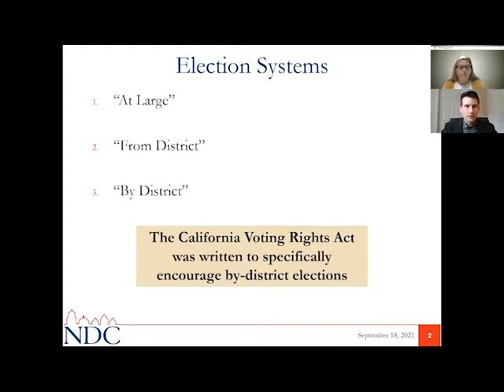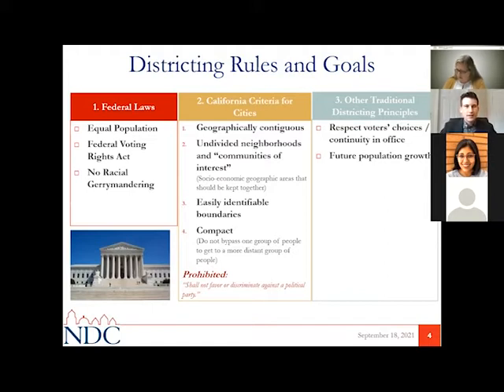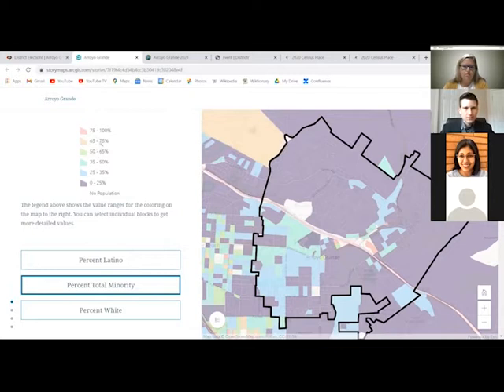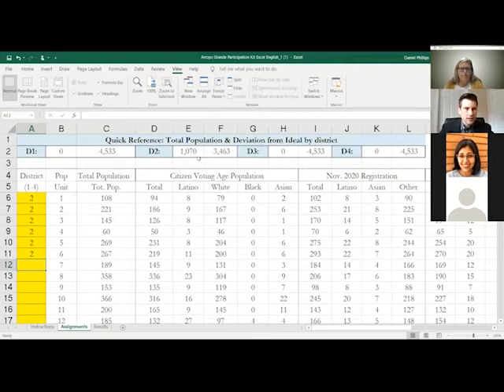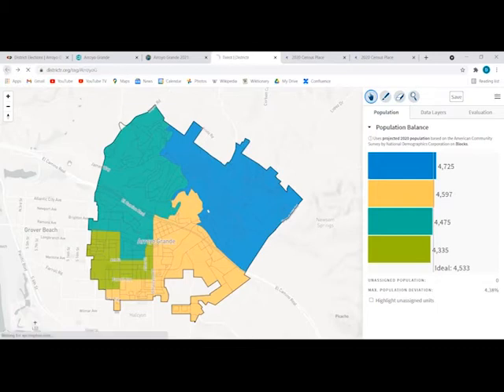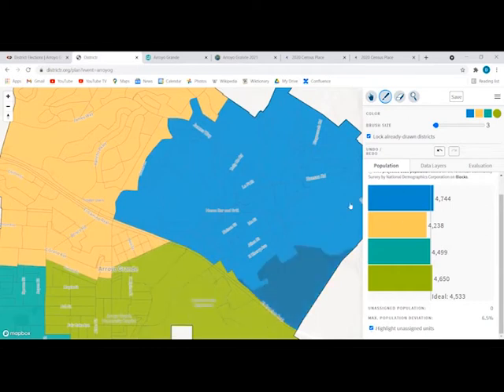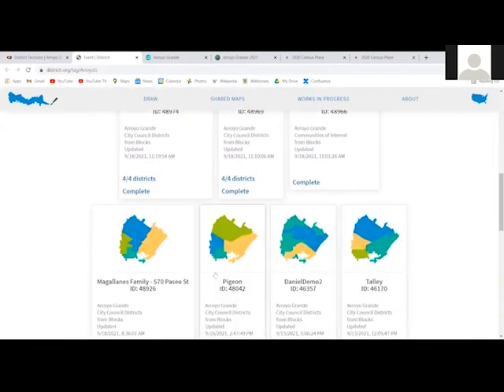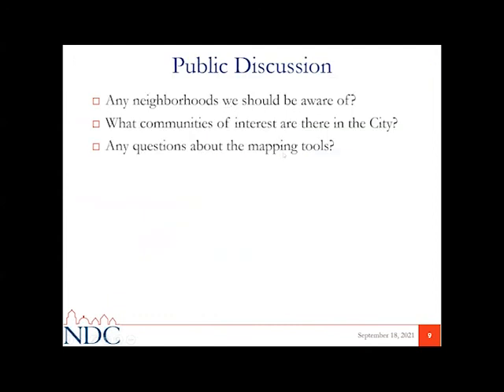City of Arroyo Grande Public Districting Workshop, Sept. 18, 2021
The City of Arroyo Grande held a public, online workshop on Saturday, Sept. 18, 2021.
The workshop was about the districting process that is taking place within the City for the next election in 2022. Beginning in 2022, voters will vote for one City Council Member who lives in their district. This will replace the current system of at-large citywide elections in which voters have the ability to vote for all City Council Members. The Mayor seat will continue to be elected at large.
Participants were able to ask questions, voice concerns, and get help with drawing potential district lines on their paper maps, or online maps.
to learn more! Additionally, one more public workshop is scheduled for October 28th.